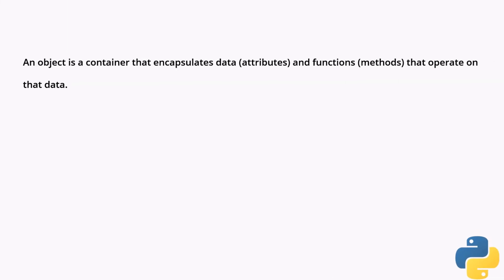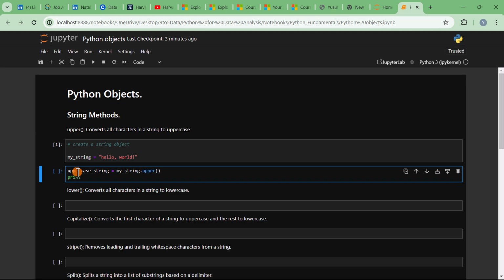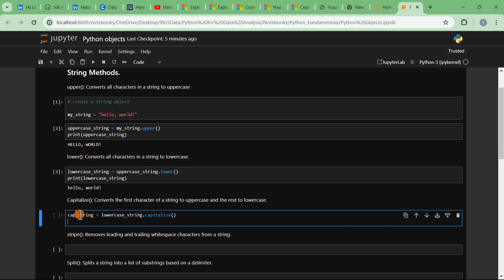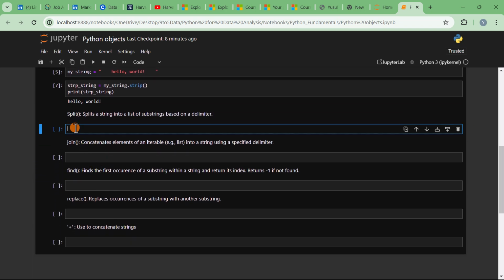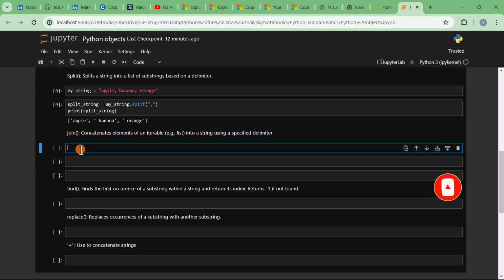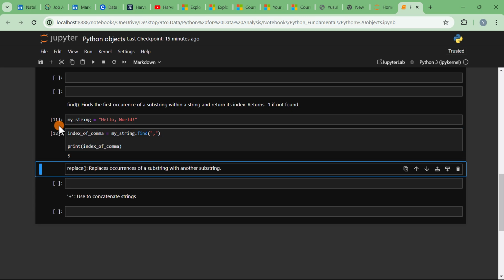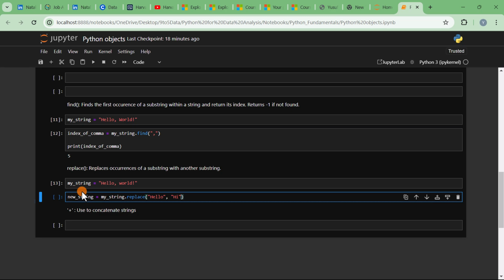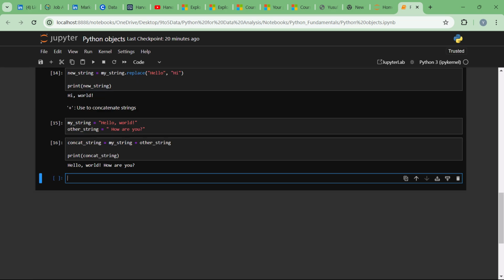Python Objects Explained: Learn How to Use Built-In and Custom Classes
Welcome to the "Python Objects" section of our course. In this video, we'll delve into the concept of objects in Python and how they are used to represent data and behavior. In Python, everything is an object. An object is a container that encapsulates data (attributes) and functions (methods) that operate on that data.

We'll start by understanding the fundamentals of objects and their importance in the Python programming language. You'll learn about Python's wide range of built-in classes, such as integers, floats, strings, lists, tuples, and dictionaries. Additionally, we'll show you how to create your own custom classes to represent specific types of data and define their behavior.

Through practical examples, we'll illustrate how to create objects and use their methods. For instance, we'll demonstrate how to create a string object and call methods to manipulate the string, such as converting it to uppercase or concatenating it with another string.

Join us in this video to get a comprehensive understanding of Python objects. In the next video, we'll continue our exploration of Python programming by discussing control flow and loops. See you there! Happy coding!